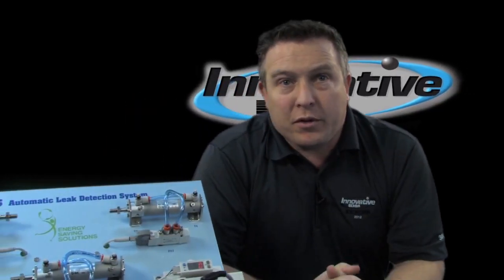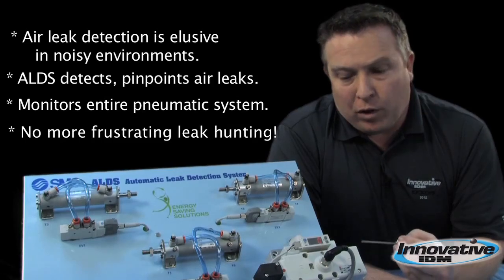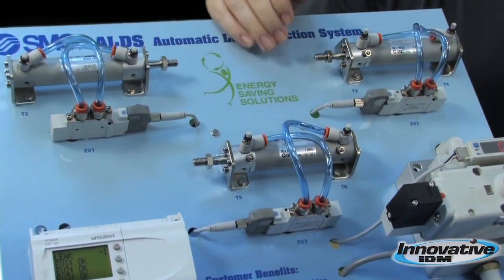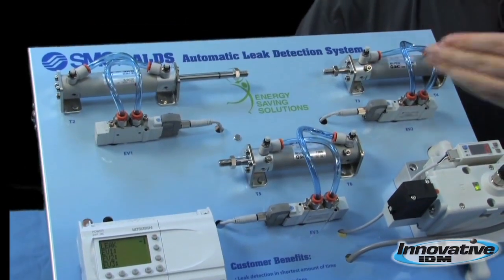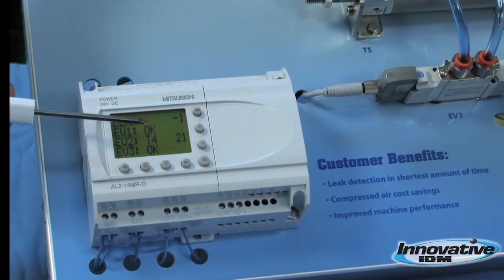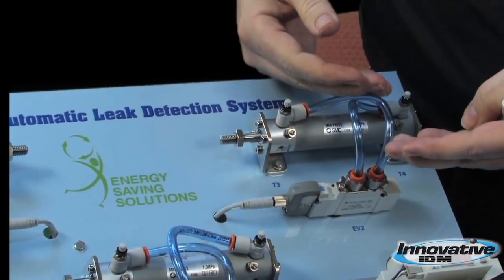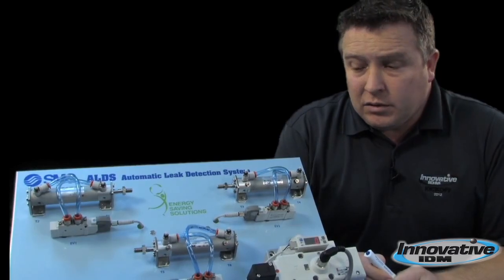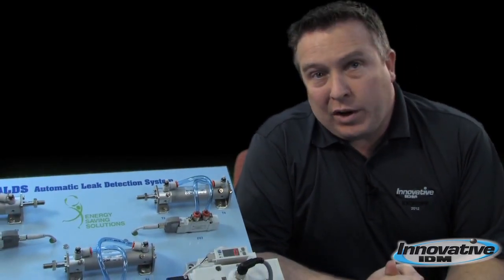SMC Automatic Leak Detection System for Factory Pneumatics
All pneumatic systems leak air, eventually. Learn how SMC pneumatics' automatic air leak detection takes the guesswork -- and time -- out of finding leaks on your system. Step by step example.

Hello and welcome to another edition of Innovative-IDM Cool Gadgets.  I’m Gene Mussell, Fluid Power Specialists.  For all you design engineers, maintenance, and production specialists out there, the product we have in front of us today could be of incredible benefit to you.
SMC has developed a product called the Automatic Leak Detection System or ALDS.  This is a cool product that can help you pin point the location of the leak and alleviate a large amount of time trying to chase down leaks, especially in a facility that has production running, where you can’t necessarily hear leaks.
 This is a small demonstration of what your system may look like.  You have a basic pneumatic valve and a pneumatic actuator.  Each actuator is cycled to get accumulated air consumption.  Once that is done, the base line has been created.  How does it detect where a leak has developed?  We can demonstrate that with this tube here.  It has a pin hole in it.  We can remove one of the existing tubes that provided our base line and replace it with the tube with the pin hole to demonstrate how it detects a leak.  The ALDS has now been cycled back on to run its test.  It’s going to now cycle through each station to find a leak.  When the ALDS has finished its cycle, it will have sent a notice to your PLC to notify you if the station was okay, or if you had a failure, and where the failure was located.  In this particular case the failure was at location T4.
On this panel here we can locate T4 and now we know the leak is located in this section of the piece of equipment only.  We can eliminate the leak from the other part because we only have to look here.  In this case now we know that there was a pin hole in this tube.  We can repair this tube, and replace it with a new one and to verify that our fix took place we can recycle the ALDS one more time.  As we can see they have all gone back based off of the base line.  So we fixed the leak.
 We just saved a lot of time and a lot of pain trying to find that leak.  This product of very cool for maintenance people, or for anybody who has that issue.  The ALDS can be setup to run as many times or as few times as you want it to.  You can run it once an hour, once a day, or once a week.  If you have pneumatics you have leaks.  This is the product for you.  Innovative-IDM is a technology distributor for SMC.  We have Fluid Power Specialists in Dallas and Houston here waiting to help you.  After all we are the Home of Legendary Customer Service.